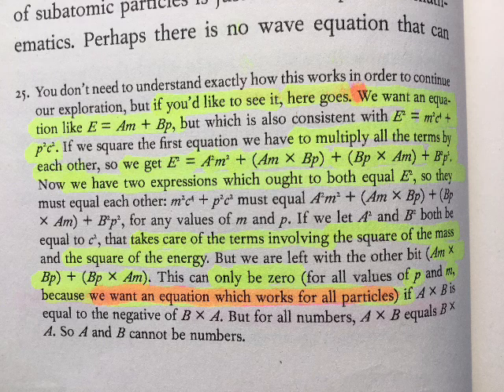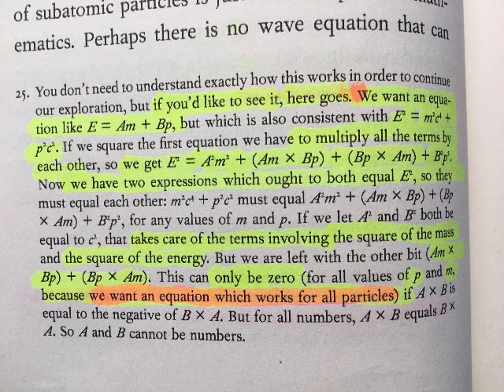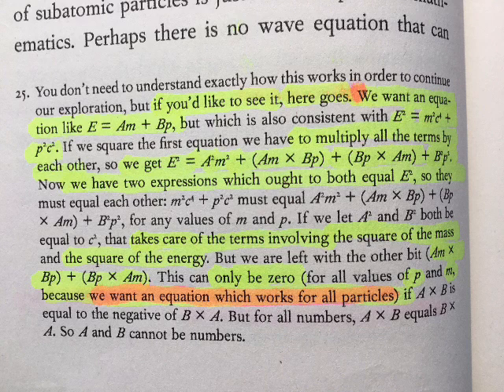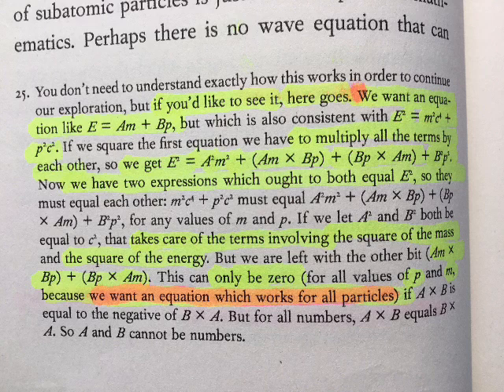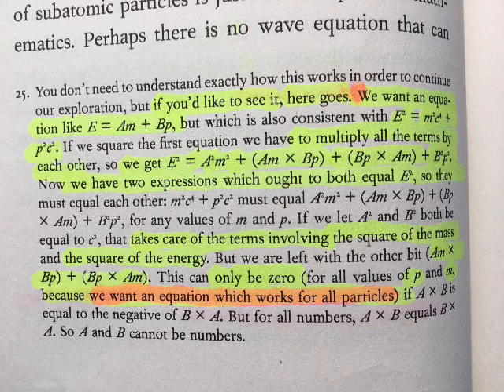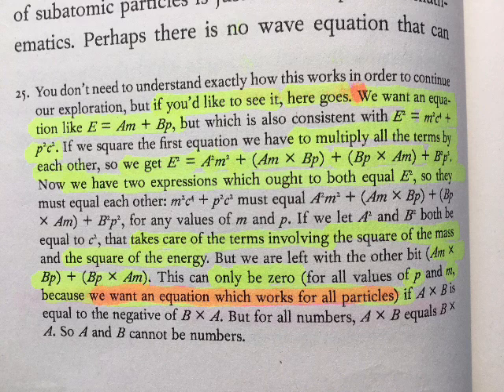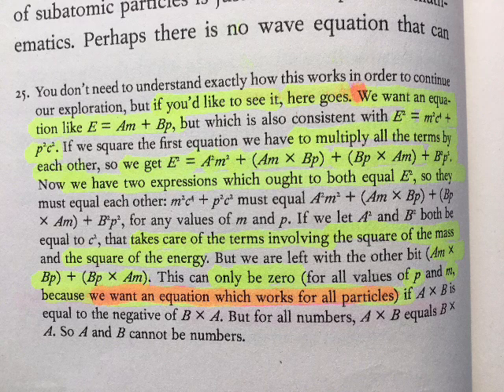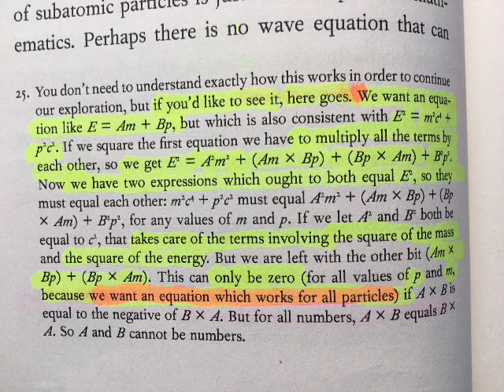The Good Ship Dirac. Jon Butterworth